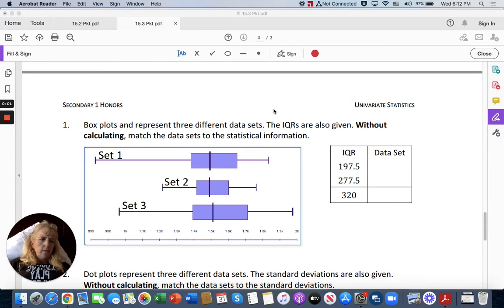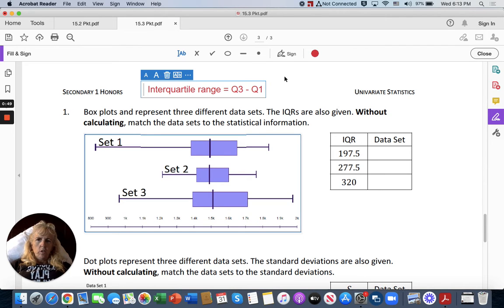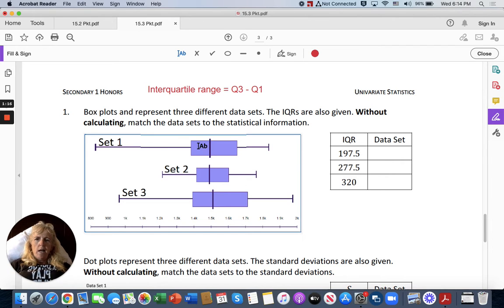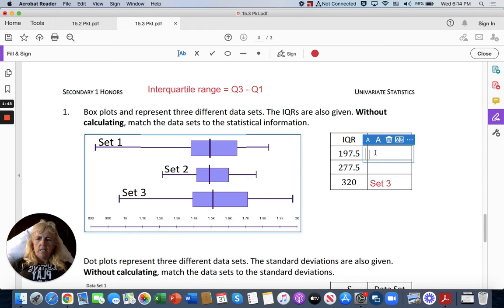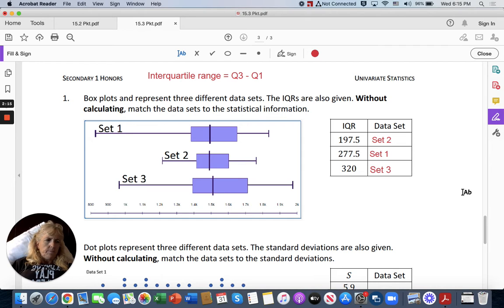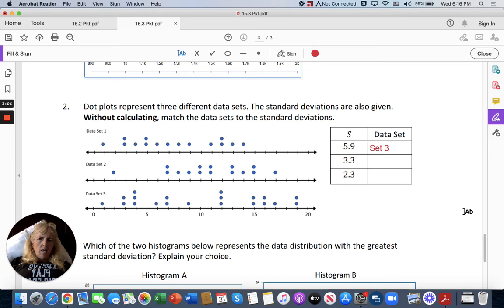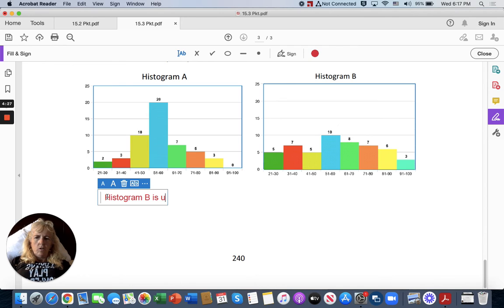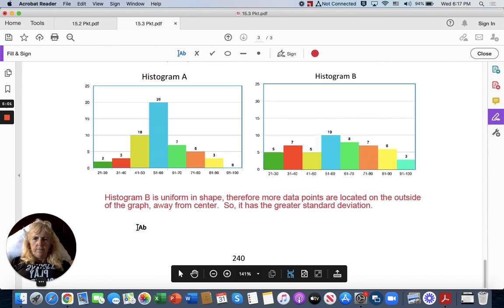15.3B Interpreting Stats Part B